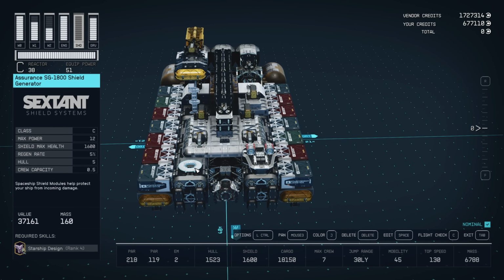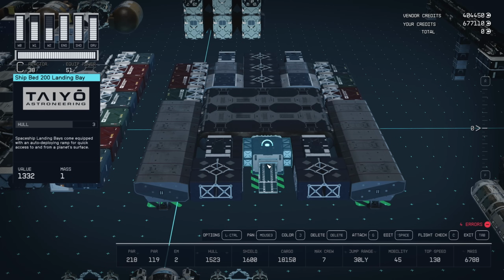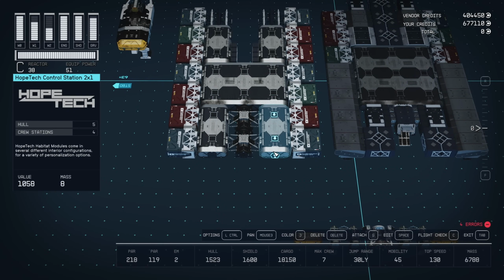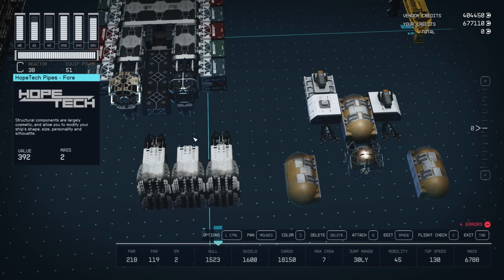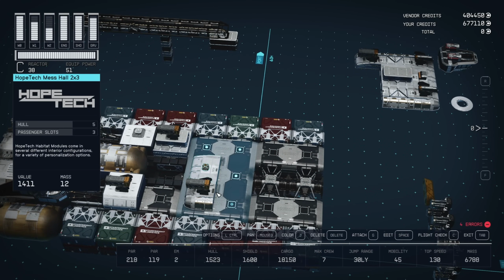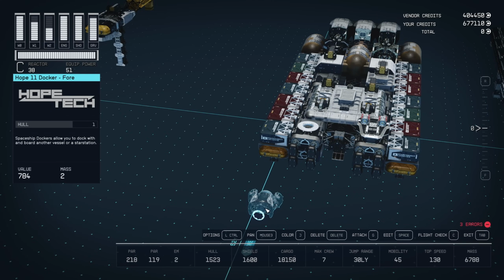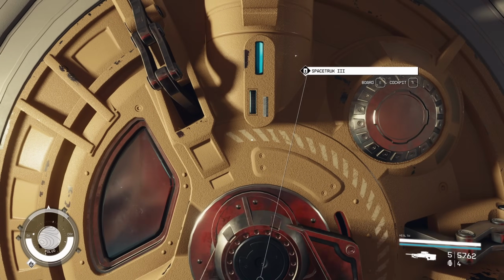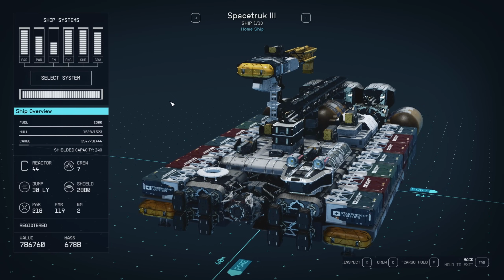Starfield Ships | Spacetruk IV - HopeTech's magnum opus Cargo hauler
Starfield gameplay with DeLindsay. This Ship is what Ron Hope was working on before his untimely demise to bring new life into the Company. It's got everything including the kitchen sink!

00:00 - Intro
00:32 - Exterior tour
01:34 - Crazy Frog
01:52 - Ship stats/overview
07:34 - HopeTech Ships
09:22 - Build breakdown
29:19 - Interior tour
32:21 - Speed test